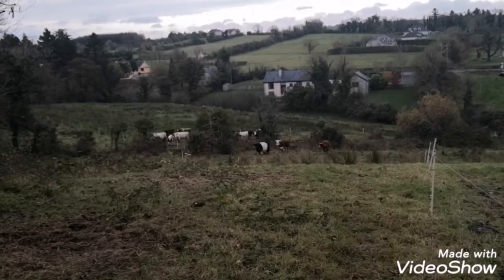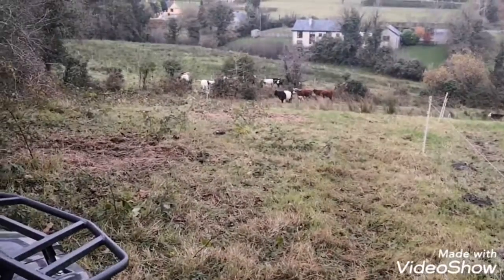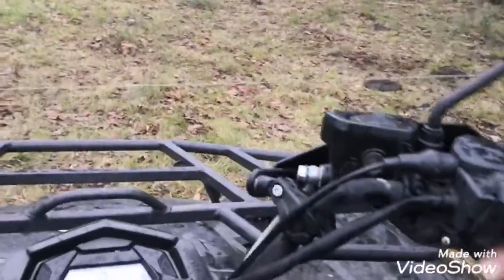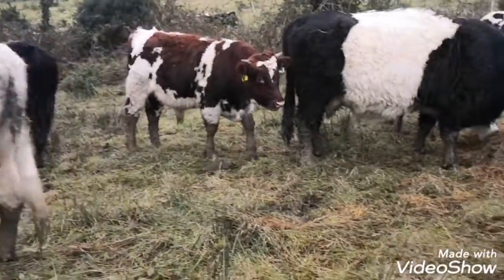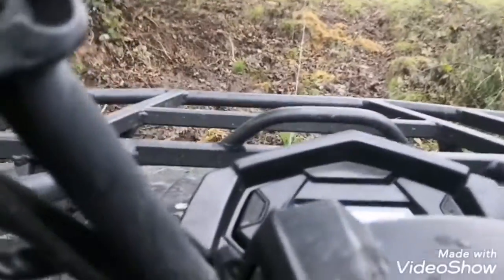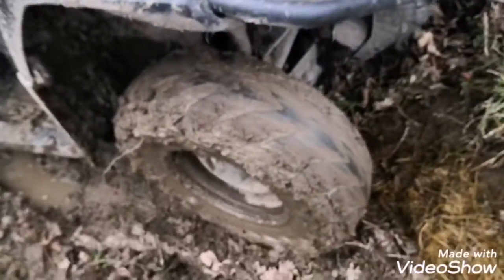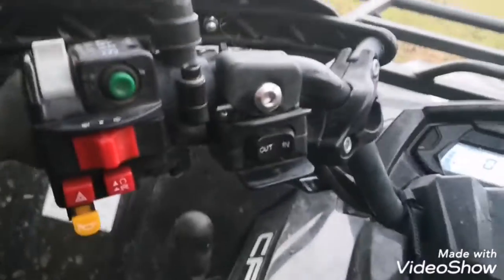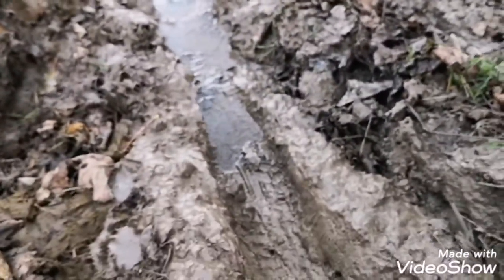Why I need a winch on my 4x4 quad cfmoto c force 450s and how I use it